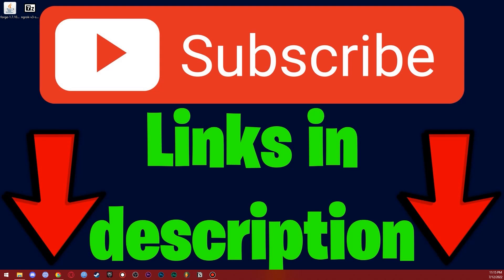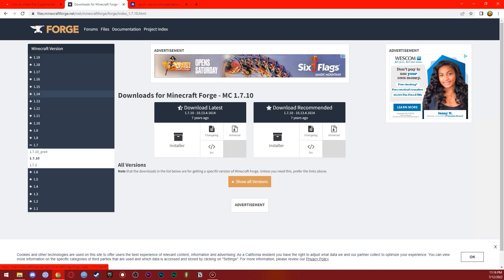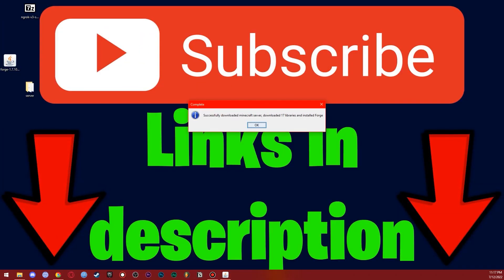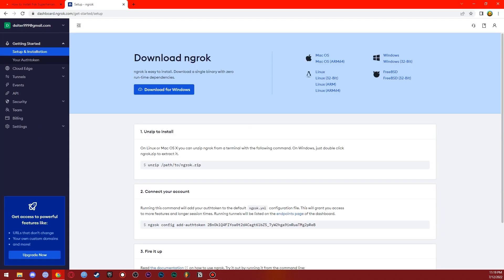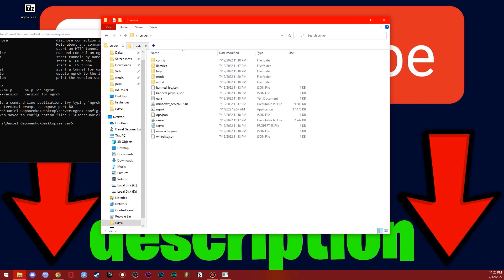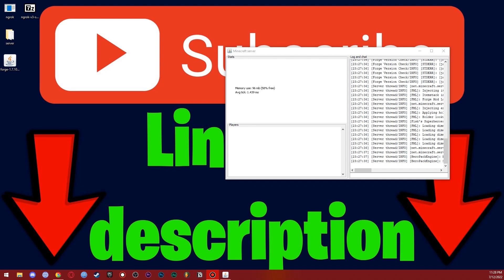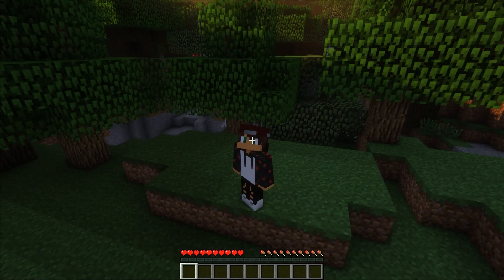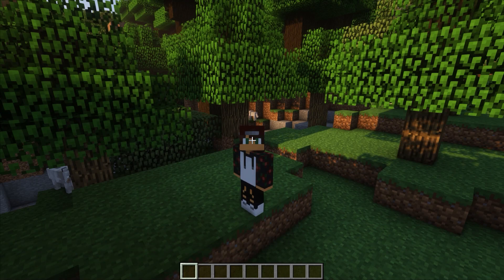How to Make A Modded Minecraft Server in 2024! Superheroes mod server!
How to Make A Modded Minecraft Server in 2024! Superheroes mod server! Spiderman in Fisk Superhero mod! Fisk Superheroes 2022 Update!

In Today's video you will see How to Make A Modded Minecraft Server in 2022! Superheroes mod server! This is the Newest Update of Fisk Superheroes mod in minecraft! You can play for superheroes in minecraft like Spiderman, Iron Man, Batman, Thor and more! Superheroes from movies like Spiderman No Way Home, Doctor Strange in Multiverse of Madness, Thor Love and Thunder and other MCU and DC movies! I hope you will like this funny minecraft video!

Green man gaming buy games only here!

0:00 Beginning
0:14 What we're doin today
0:50 Download the mod!
1:11 Forge Install on a Server
3:31 Ngrok install
4:47 Server Setting Up
6:56 How to Connect?!
8:46 Sub)